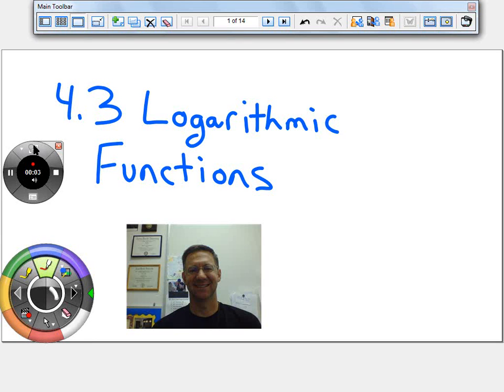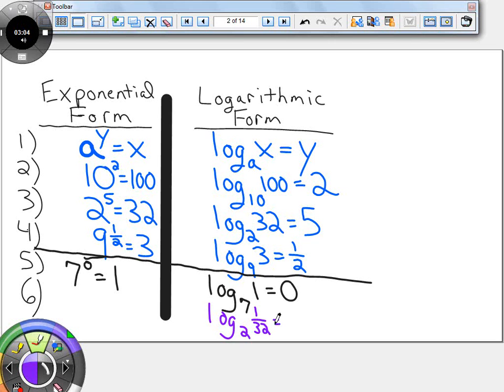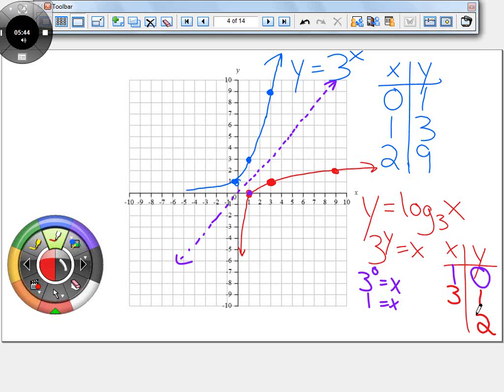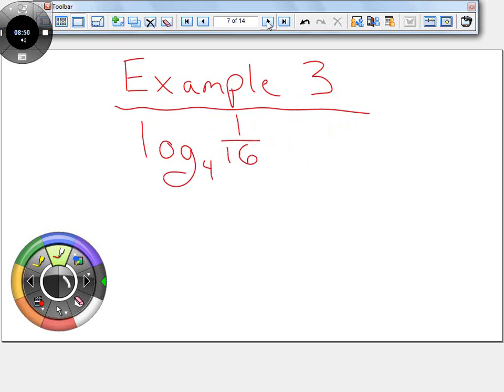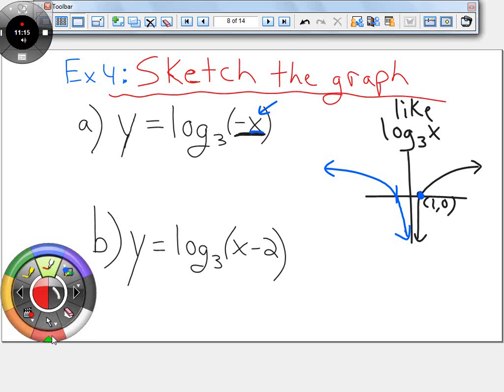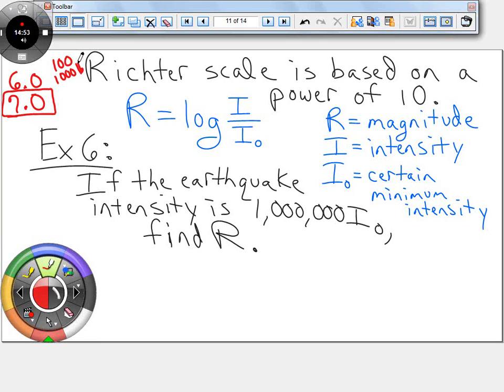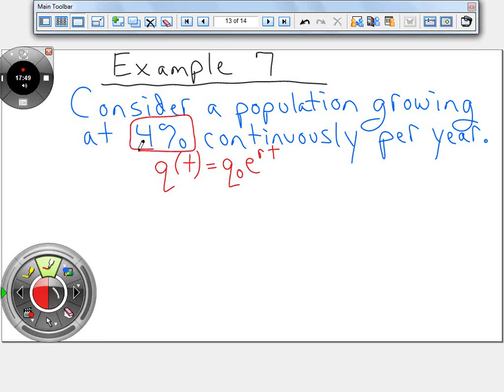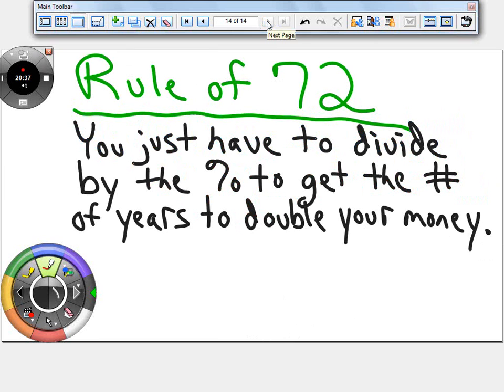4 3 Precalc notes